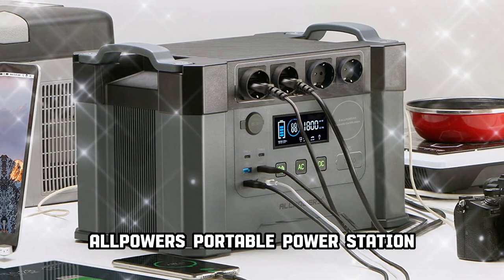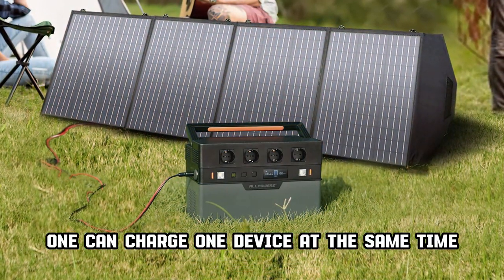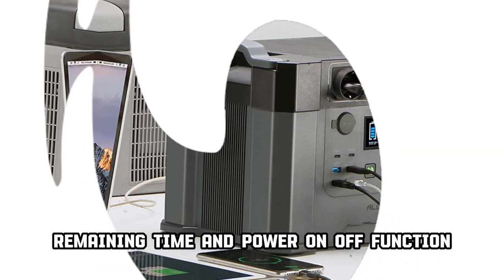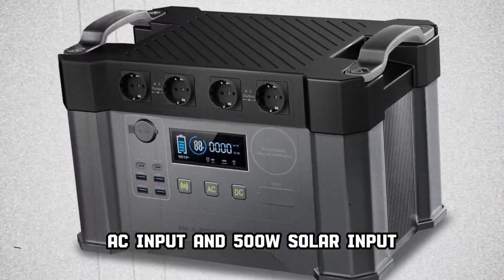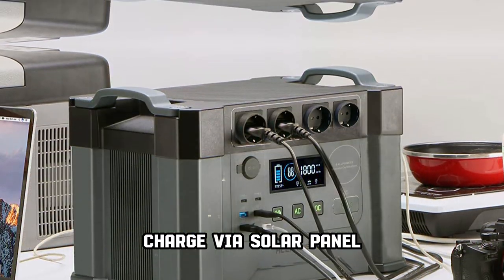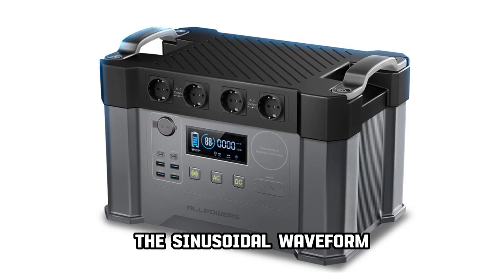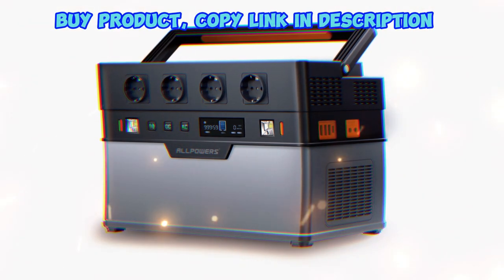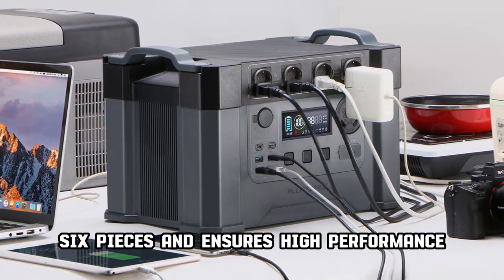ALLPOWERS Portable Power Station 110 / 230V Solar Generator Emergency Power Supply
ALLPOWERS Portable Power Station 110 / 230V Solar Generator 2000W/700W/300W/200W Emergency Power Supply Fit For Iphone Camping

CHECK COMMENT BOX. 👇

2000W Power Station
Solar charging up to 200W, charging voltage than the output power of commercial solar panels (equipped with 18V-70, VMPPT function), the latest version of the application in 2022, USB-C output as 24W greater than 100W upgrade. The maximum power ratio is 3300W, improving the problem of momentary overload of microwave ovens.

Portable battery to charge up to 11 electrical devices at the same time ,ALLPOWERS 2000W portable power bank with 4 AC outputs (rated 2000W surge 4000W, sine wave), 4 USB ports (5V3.5A/9V2.5A/12V2A) and USB port (100W fast charging) and a car port (13V10 load capacity A: The maximum load capacity 1 can charge 1 device at the same time. It can be used not only for outdoor activities such as overnight car camping, but also as a power source for disaster relief during earthquakes, etc. Very useful.

Easy operation via special app, switchable 50HZ-60HZ home battery , ALLPOWERS 2000W portable power supply can be used with iOS or Android terminal to operate the S2000 and portable battery remotely. Since the battery level, remaining time and power on/off function are controlled by the terminal, it is very convenient as there is no need to perform each step individually. Besides, the frequency changes from 50Hz to 60Hz depending on the region.

3 charging modes, combined maximum input power of 900W, high capacity battery that can be fully charged in 1.5-2 hours , S2000 portable charger can simultaneously charge 400W AC input and 500W solar input (XT60 connector) for a full charge in 2 hours. In addition, the XT60 input port has a built-in MPPT controller that automatically determines the maximum power level when charging with solar power, maximizing the charging effect. For single port charging: 1. Supplied AC adapter charger (4 hours) 2. Connect via car cigarette lighter to XT60 port, 3. Charge via solar panel (500W can be fully charged in 3-4 hours in the shortest time).